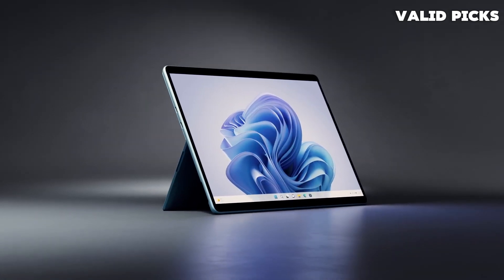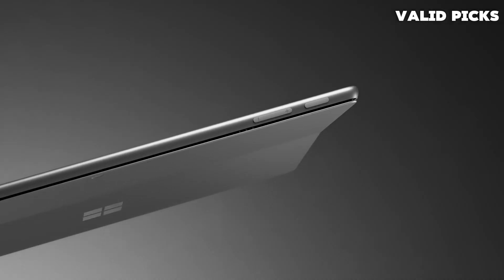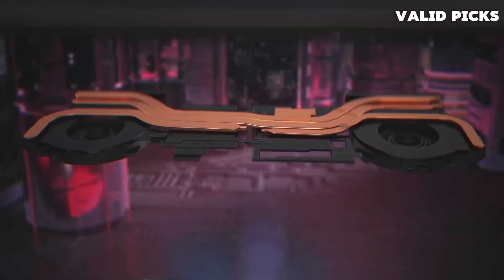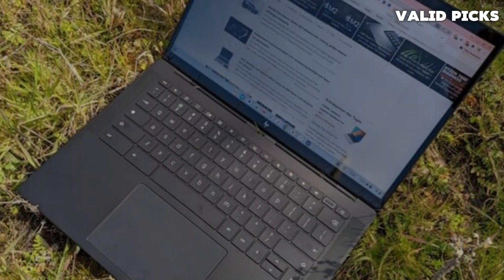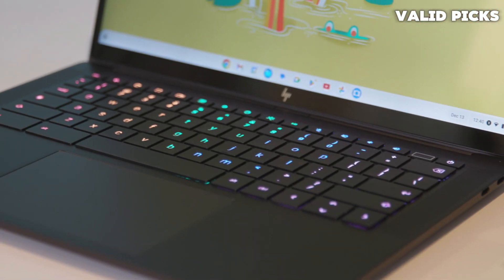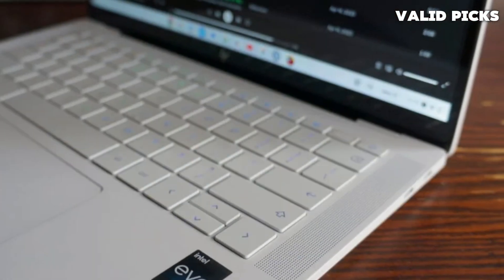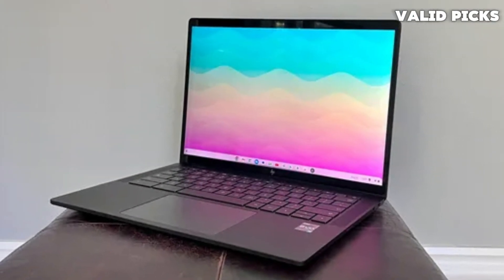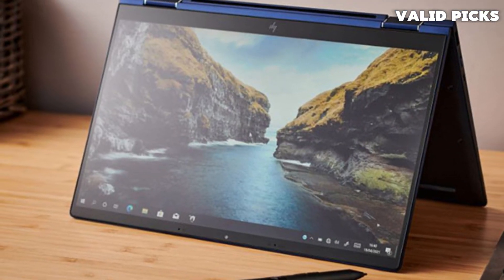Best Laptop for Programming - Top 5 You Should Consider Today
Links to The Best Laptop for Programming are listed below. At Valid Picks, With in-depth review of The Best Laptop for Programming saving you lots of time and money.

00:00 Intro
00:33 ► 5.HP Elite Dragonfly Chromebook
01:35 ► 4.Alienware m17 R5 AMD Advantage
03:06 ► 3.Microsoft Surface Pro 9 5G
04:37 ► 2.Dell XPS 15 (2022)
06:06 ► 1.Apple MacBook Pro 14-inch (2023)

the best laptops for programming blend outstanding performance and power with ergonomic keyboards and high-resolution screens for all-day comfort. They're fast, reliable, and slim enough to carry on the commute or around campus.

But which programming laptop is best?

Video Link: